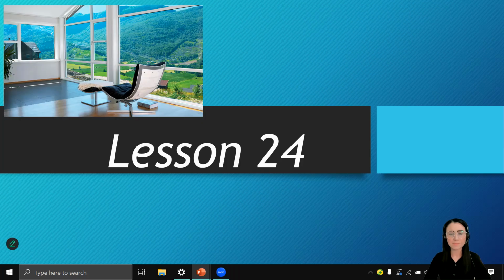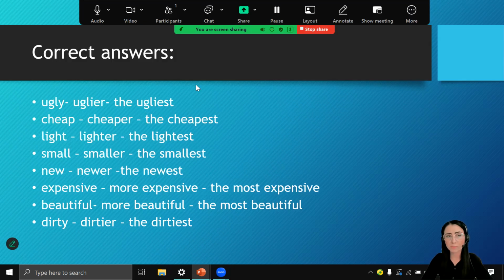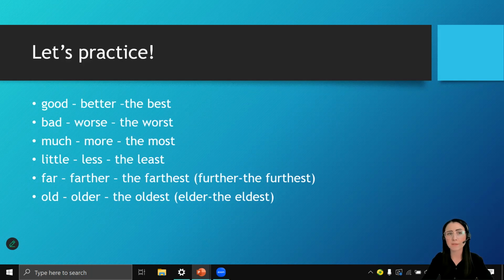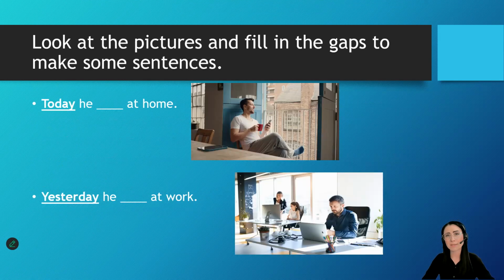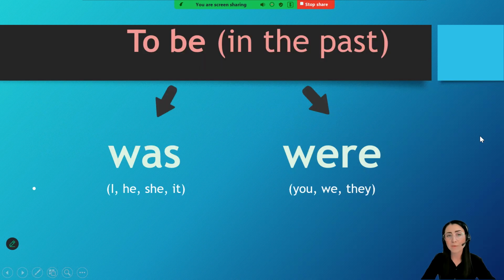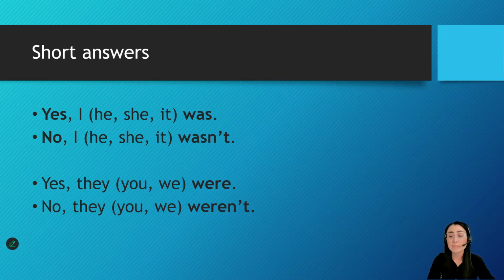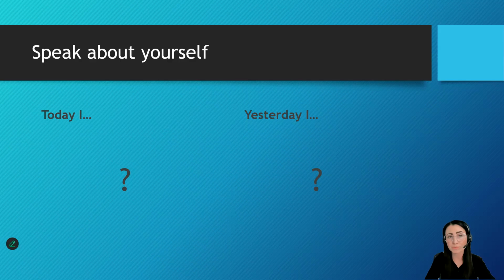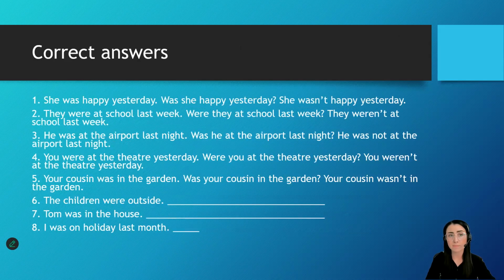Lesson 24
🎓 Lesson 24 — Opposite Adjectives Part 2, Comparatives, and the Verb To Be in the Past

Welcome to Lesson 24 of our English Course for Beginners!
In this lesson, we will:
⚖️ Review opposite adjectives and make them into comparative and superlative forms
📚 Remember irregular adjectives and how to use them correctly
💡 Learn Opposite Adjectives – Part 2 such as easy–difficult, different–similar, and many more
🕰️ Study the verb to be in the Past Tense (was / were)
❌ Learn affirmative, negative, and question forms
💬 Practice short answers and speaking with was / were in everyday situations

This lesson will help you describe and compare things, talk about the past, and speak more confidently in English!